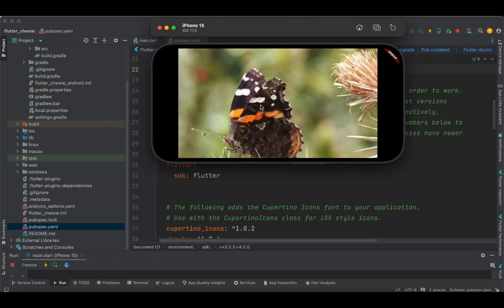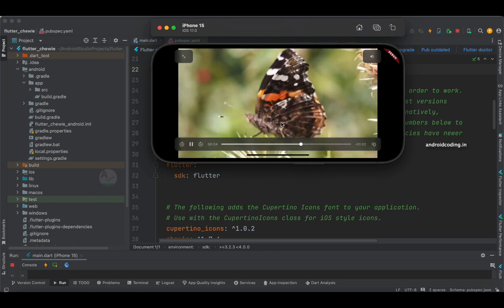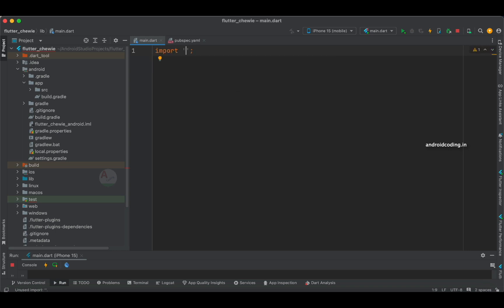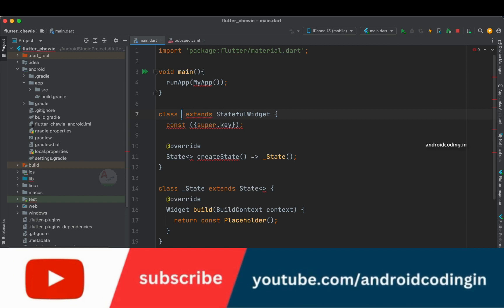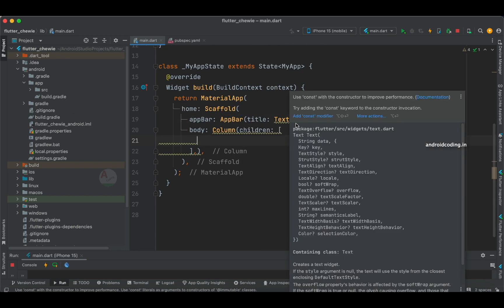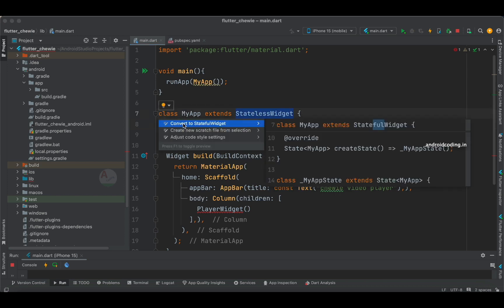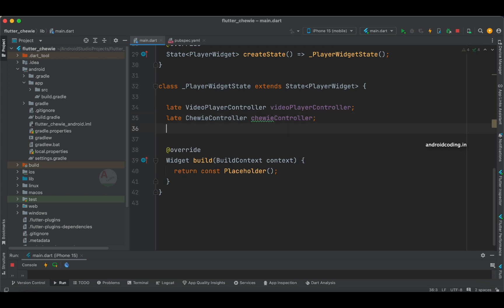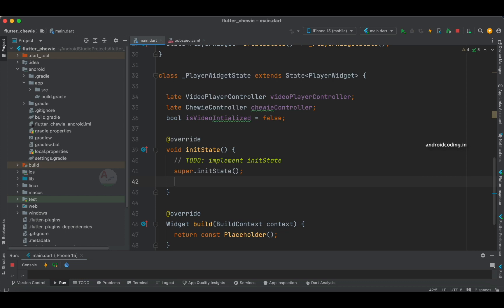Implement stunning Video Players Like a Pro for your app | Chewie | amplifyabhi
Dive into the world of Flutter & Chewie with this step-by-step tutorial! 🚀 Learn how to create sleek video players effortlessly.

*** Tutorial Collection ***

*** Free Courses ***